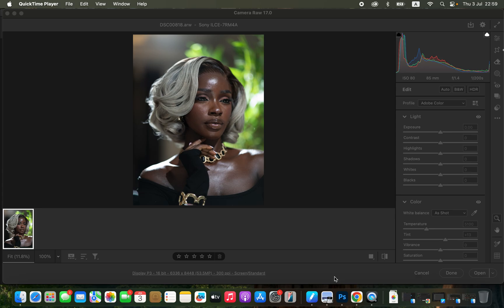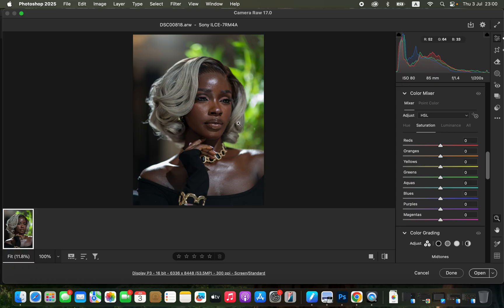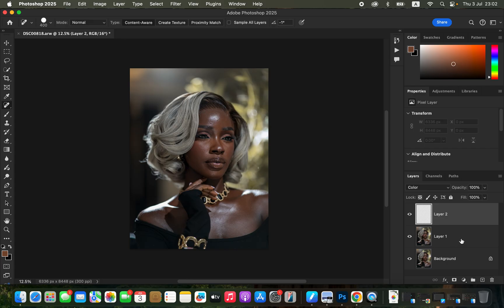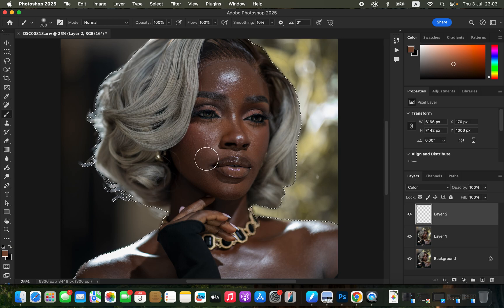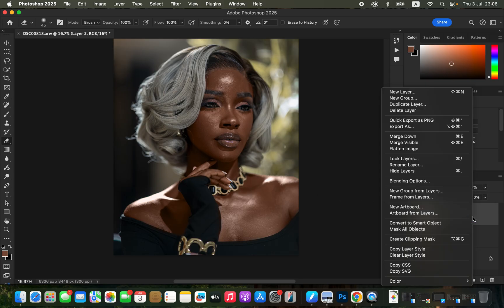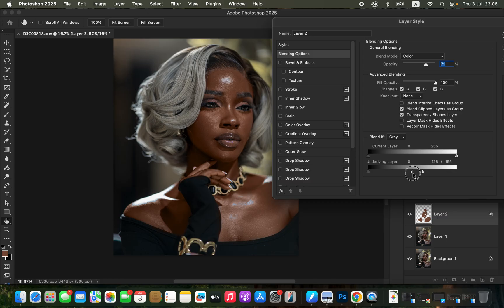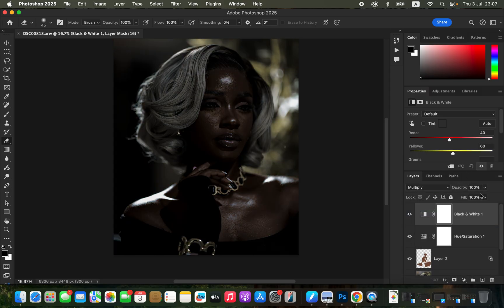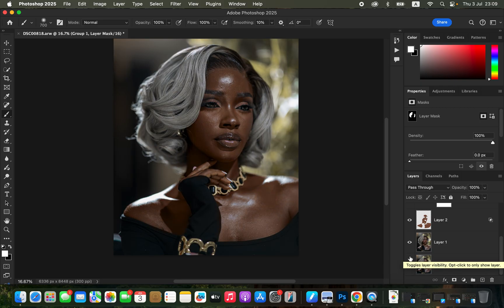How To Color Grade and Match Skin Tones In Photoshop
In this tutorial, learn about how to edit your raw photos and get perfect skin tones in your photos every time using very simple techniques that will lead you to perfection and professionalism in your portrait photography.